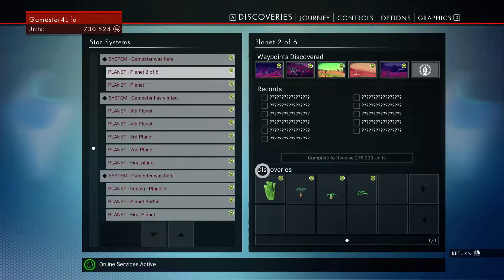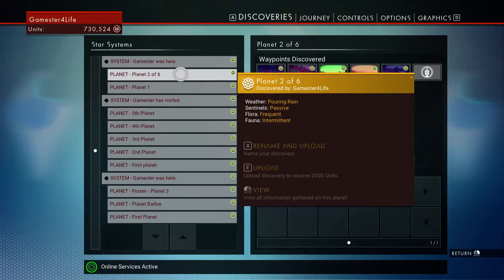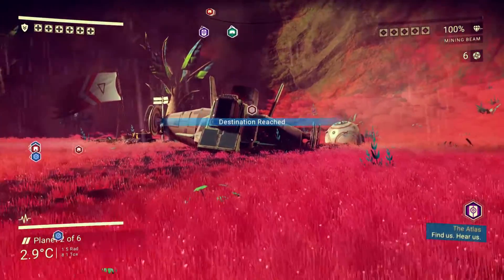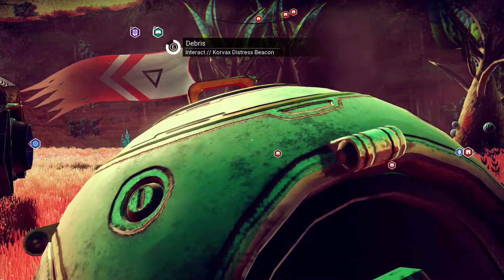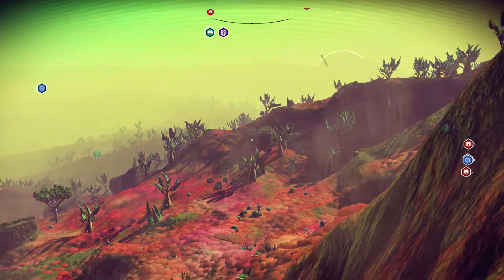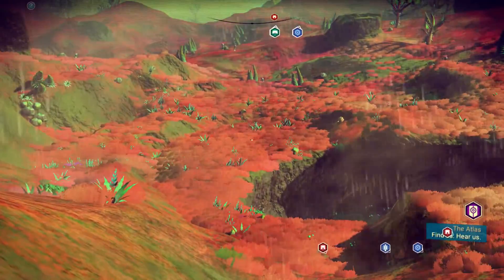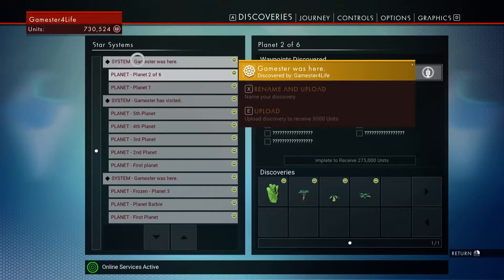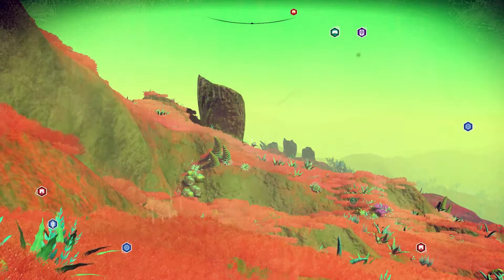No Man's Sky - Tutorial/Let's Play - Episode 31 – The Gek & A Peaceful Planet!!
Welcome to "Episode 31" of my "No Man's Sky" "Tutorial/Let's Play" series. In this episode, I mention a new alien race called the "Gek" and show the 2nd planet in my 4th system. I hope you enjoy this episode as much as I enjoyed making it for you. :o)